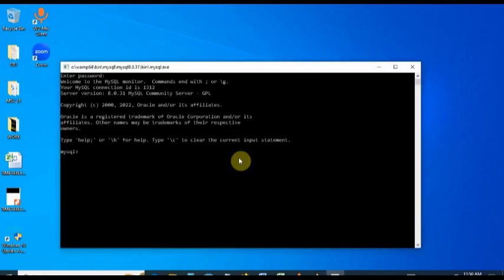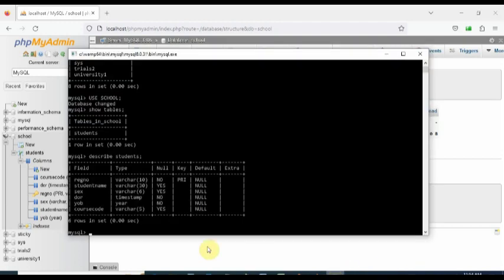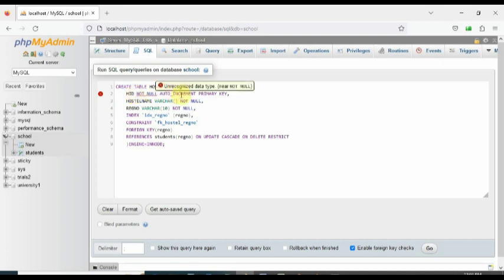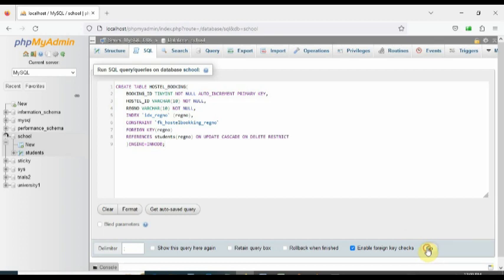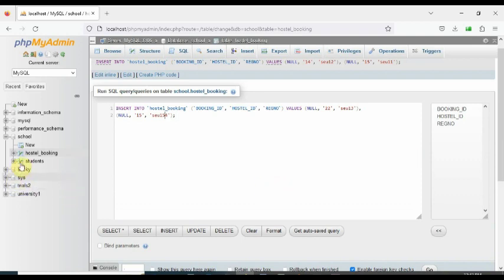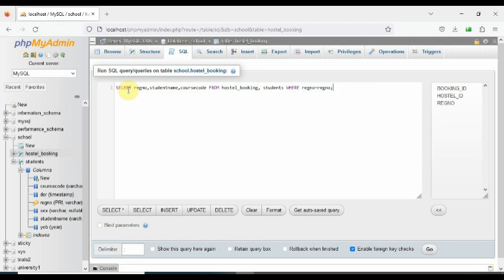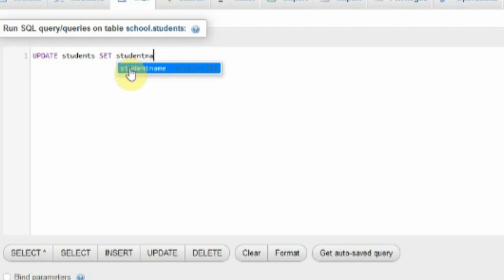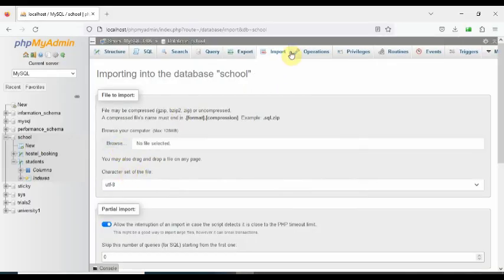MYSQL PART 3